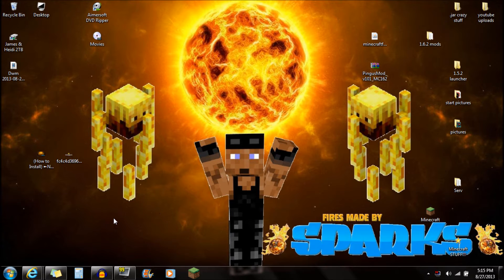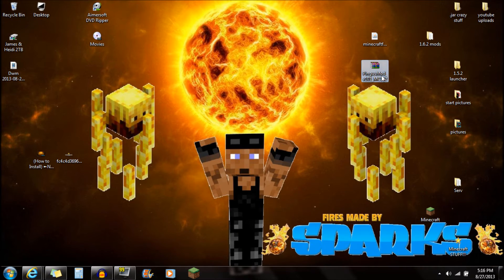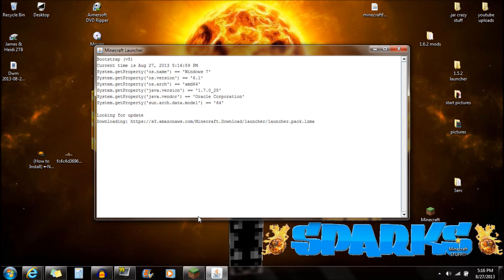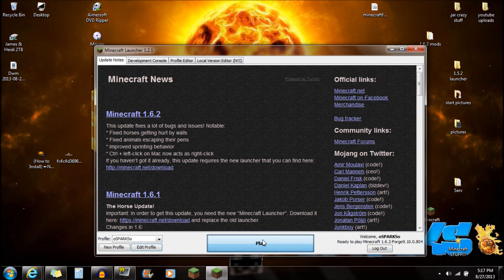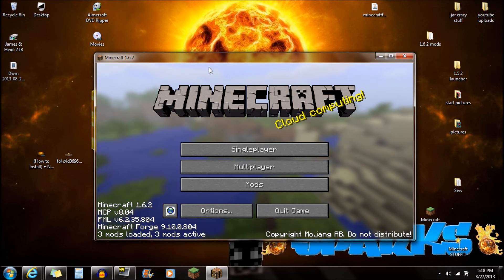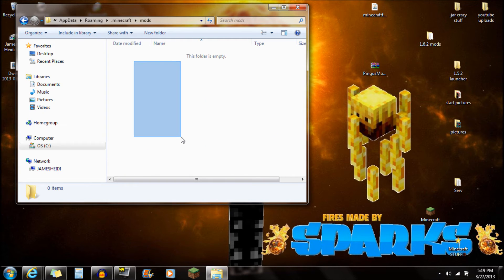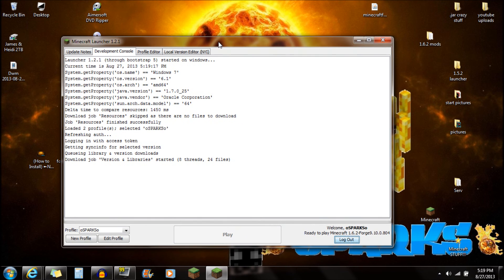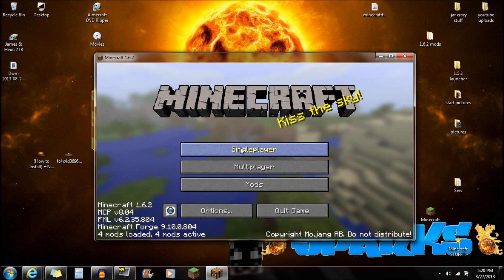(How to Install) ►Pingus (Penguin Mod!) ◄ (1.6.2)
DOWNLOADS